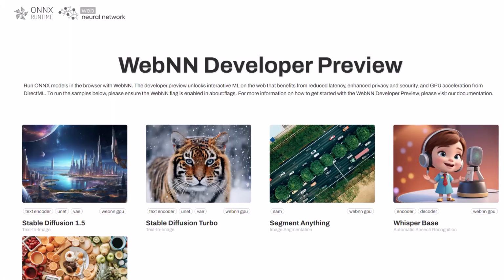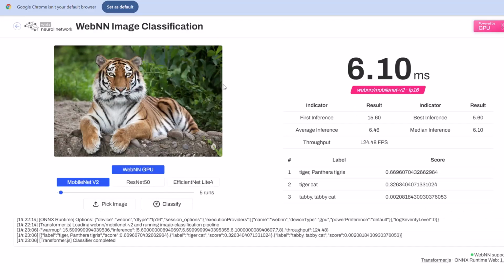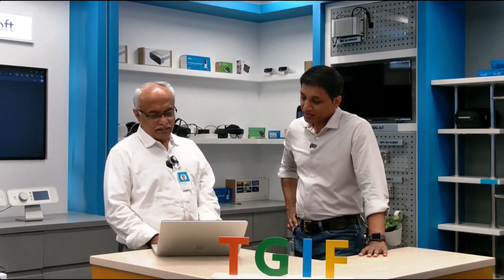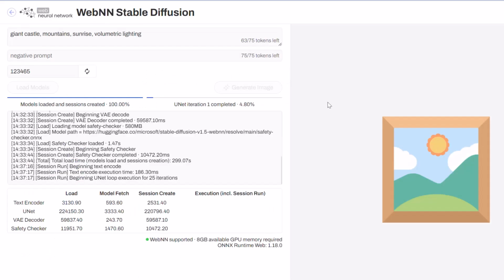MTC TGIF (Web Neural Network)